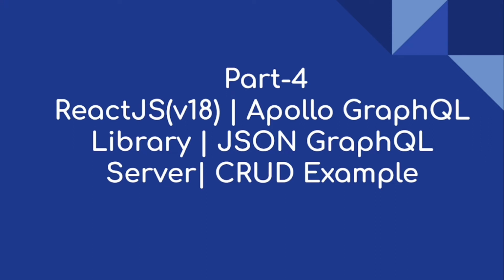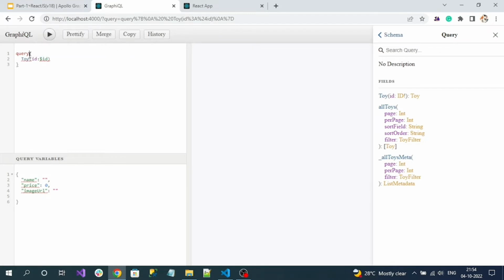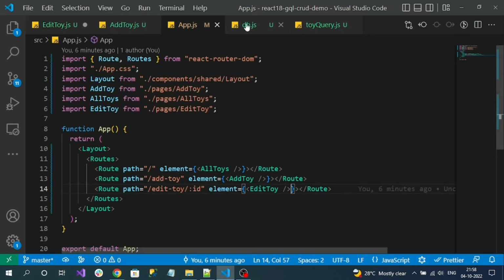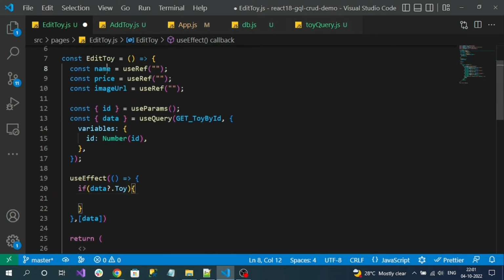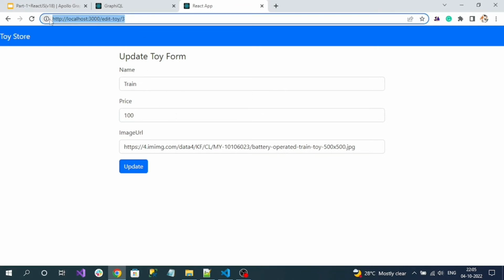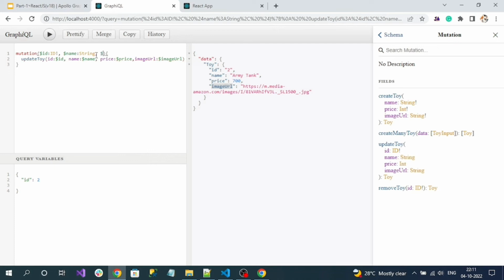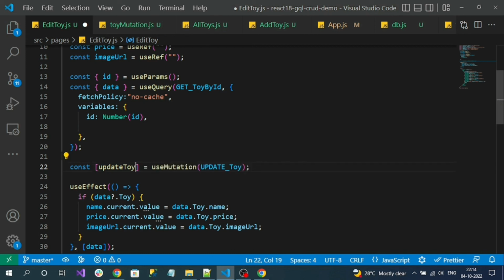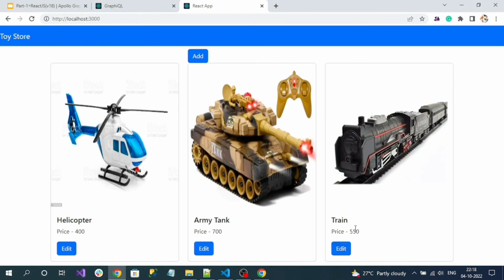Part-4 | ReactJS(v18) | Apollo GraphQL Library | JSON GraphQL Server| CRUD Example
Hi everyone,

Video Summary
Update Item At GraphQL server from the ReactJS Application using Apollo GraphQL Client library